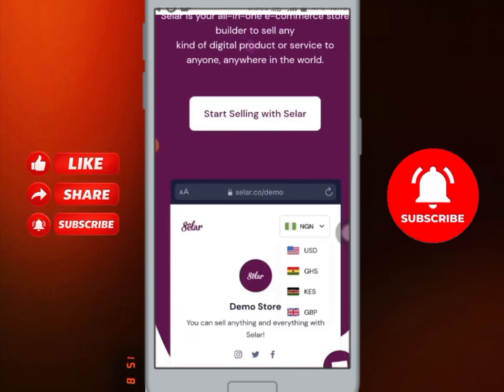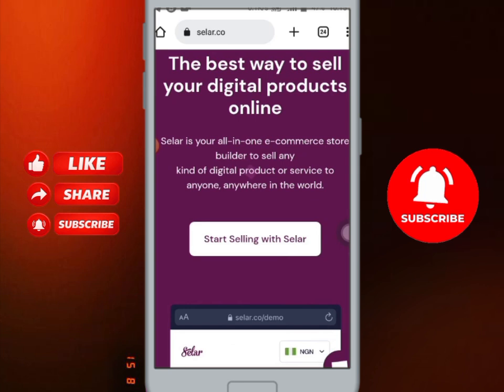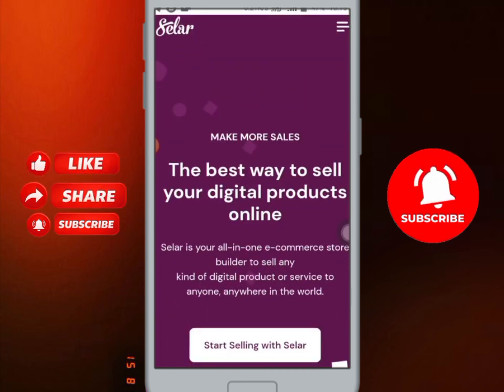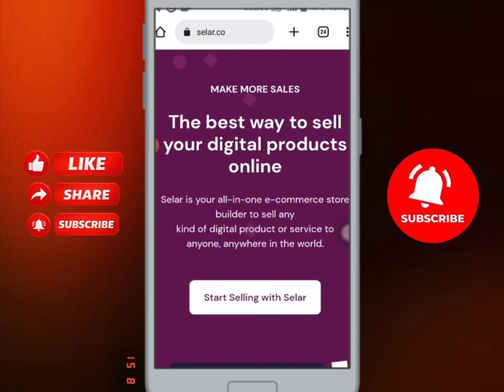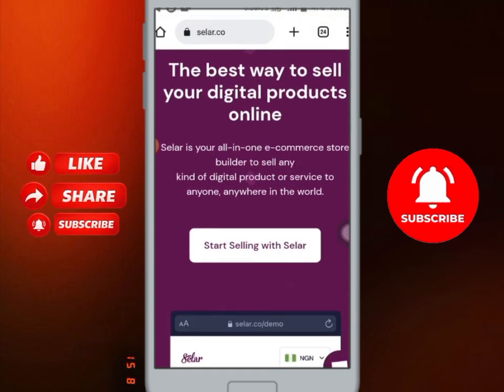How to Create a Selar Account & Start Selling Digital Products (Beginner Guide 💰)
Want to start making money online by selling digital products? In this step-by-step tutorial, I’ll show you exactly how to create your account on Selar and start selling in minutes — even if you’re a complete beginner!

Whether you want to sell eBooks, courses, templates, or any digital product, Selar makes it super easy to set up, manage payments, and grow your online business 📈

👉 In this video, you’ll learn:
✔️ How to create your Selar account (step-by-step)
✔️ How to set up your store the right way
✔️ How to upload and price your digital products
✔️ Tips to start making your first sales fast 💸

🚀 No experience needed — just your phone and internet!

If you’re serious about making money online, this is one of the easiest ways to get started today.